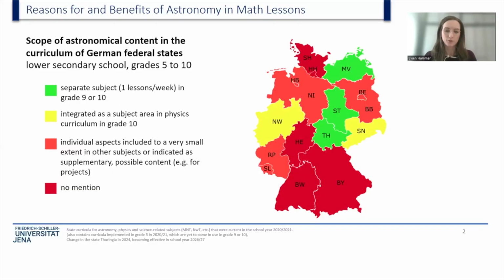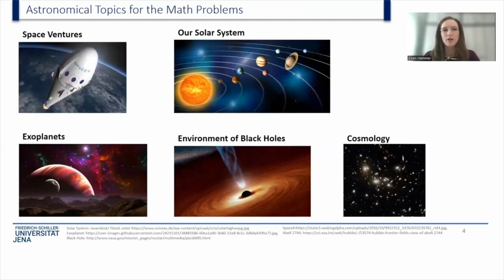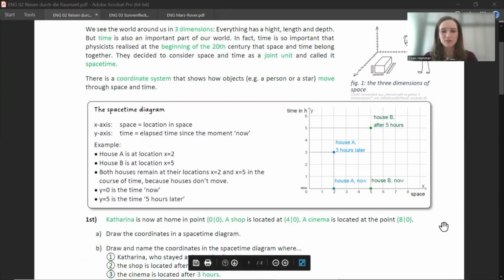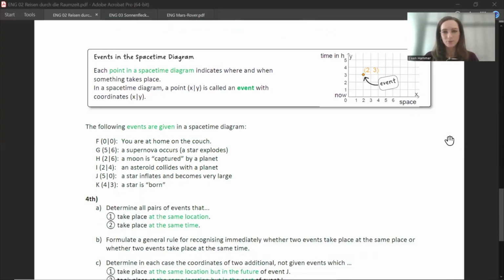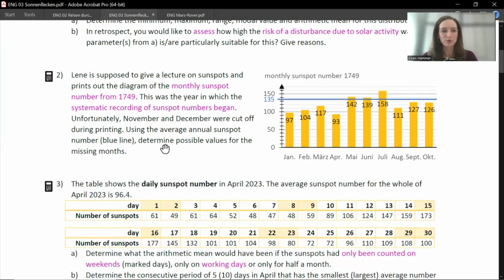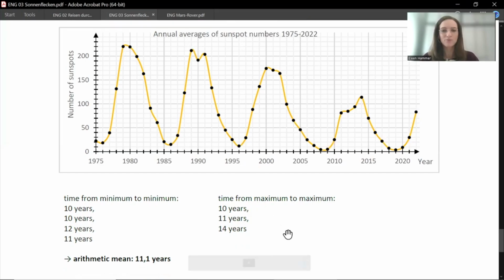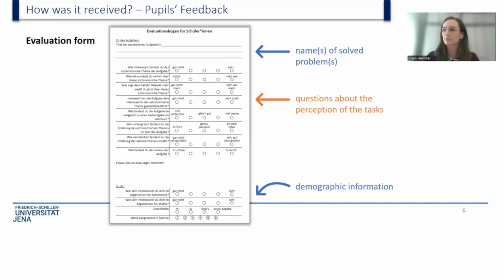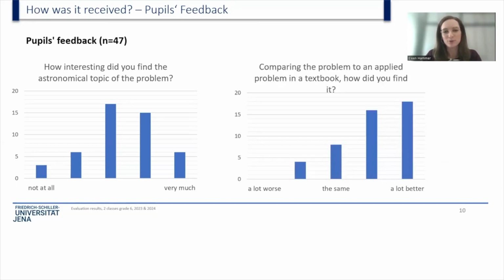Integrating Astronomy into Math Classrooms: Eleen Hammer at the OAE’s 6th Shaw-IAU Workshop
This is a talk given at the 6th Shaw-IAU Workshop on Astronomy for Education, organised by the IAU Office of Astronomy for Education (OAE, http//astro4edu.org).

Title: Bringing the Universe into the Classroom: Integrating Astronomy through Math Problems

It is unfortunate that not all school students have access to Astronomy education. To address this gap, this project develops mathematics problems centered around astronomy, aimed at students in grades 5 through 10. By using astronomical facts and laws as the basis for these problems, it is ensured that students engage with celestial concepts, even if astronomy is not part of their formal curriculum. In the talk exemplary problems will be shown to illustrate how astronomical content can be integrated into math problems.  The problems are created to be accessible for teachers with minimal or no background in astronomy, allowing them to use them with confidence. Additionally, the mathematics problems have been tested in schools, and the results will be presented.

About Eleen Hammer:
Eleen Hammer is a secondary school teacher for mathematics and physical education in Germany. She studied astronomy as her third subject and graduated with honors. After that she received the Thuringian Graduate Scholarship for her doctoral thesis project on which she currently works at the Research Group Teaching Methodology in Physics and Astronomy at Friedrich Schiller University Jena, Germany. In addition, she works as an astronomy teacher at a public secondary school. Her research focuses on teaching astronomy through mathematics problems.

Collaborators:
Holger Cartarius (Friedrich Schiller University Jena)

About the 6th Shaw-IAU Workshop:

The 6th Shaw-IAU Workshop took place: 12 - 15 November 2024. The Shaw-IAU workshops focus on astronomy education for primary and secondary school students and teacher training both in universities and in service. This year's workshop featured two special topics: an exploration of the first two years of the James Webb Space Telescope for the scientific topic, and the crucial aspect of evaluation in educational contexts as the non-scientific topic.